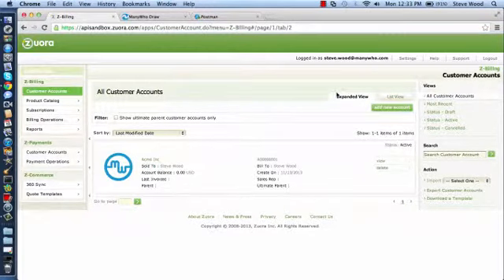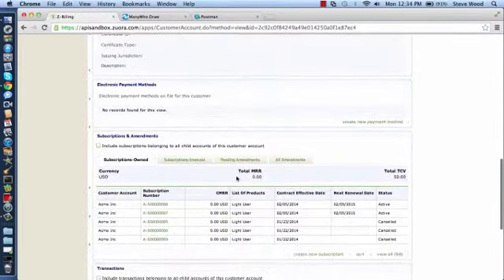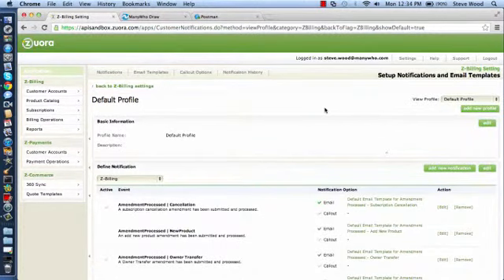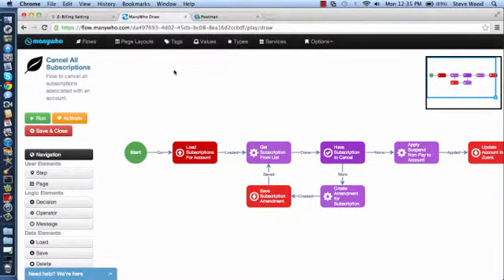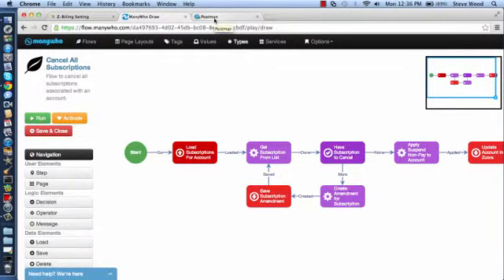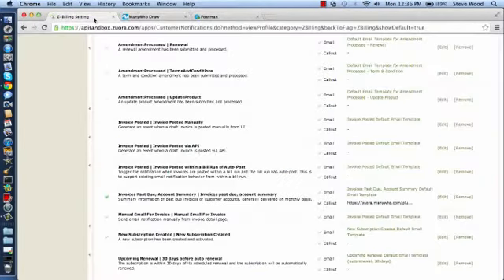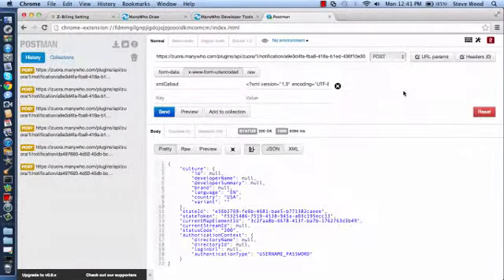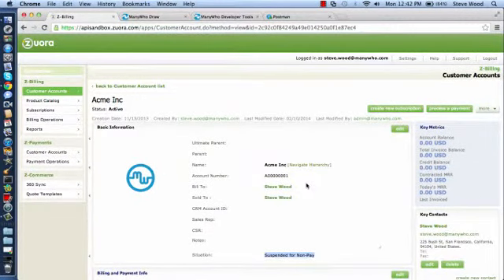Zuora Demo: Suspend For Non-Pay (Part 1)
This demo shows how ManyWho can be used to drive workflow in Zuora.Specifically, this demo illustrates a process for suspending an Account and all of the associated Subscriptions as a result of non-payment.